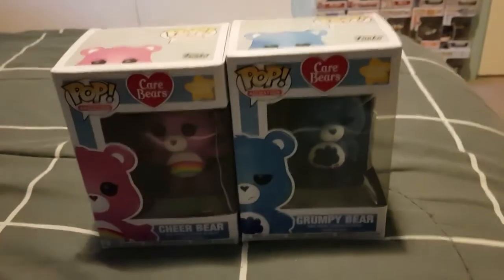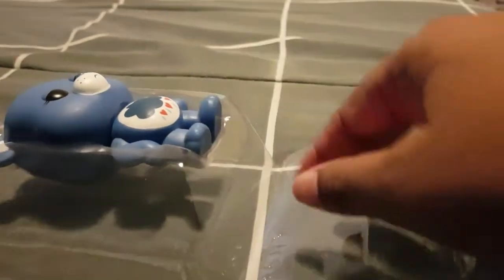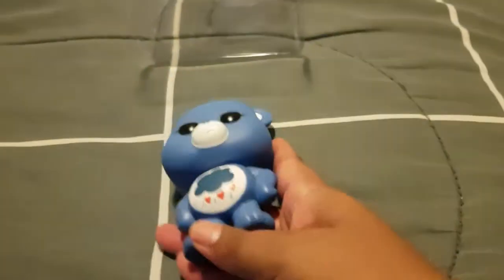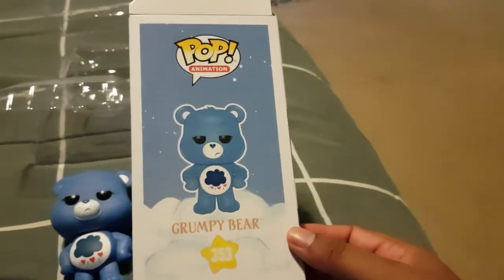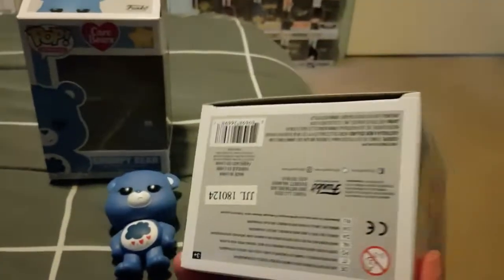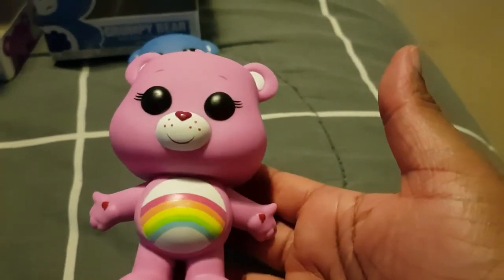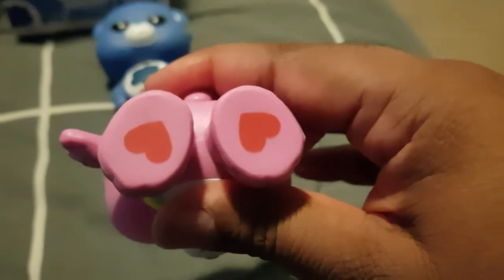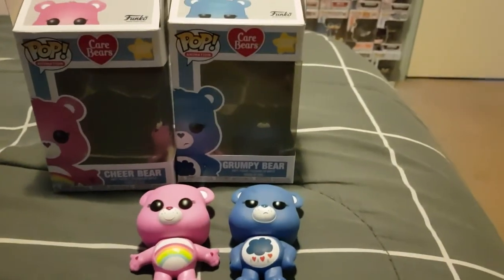UNBOXING 💜funko pop CARE BEARS💙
Unboxing the funko pop care bears pre ordered from eb games Australia. Came out today, $19